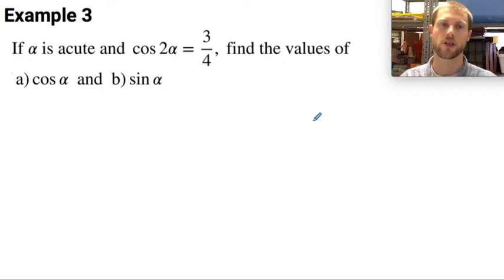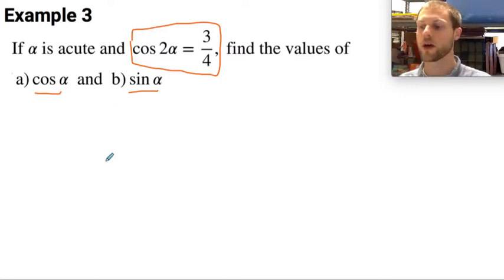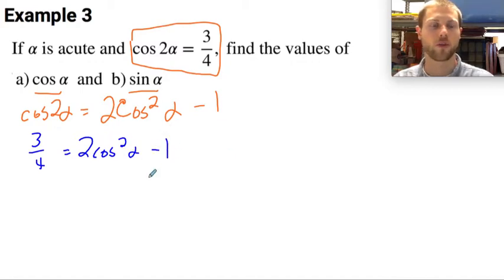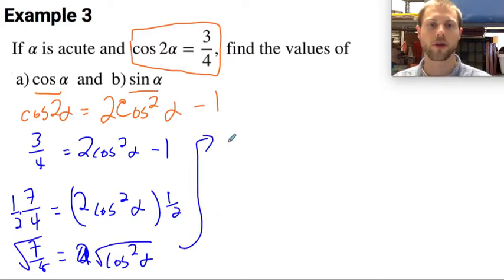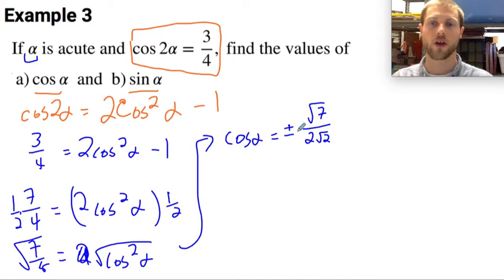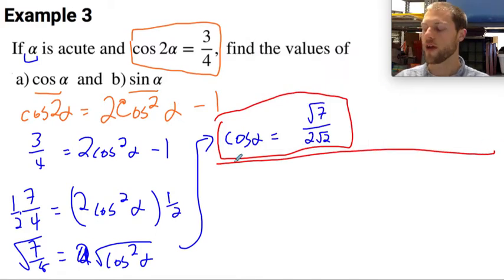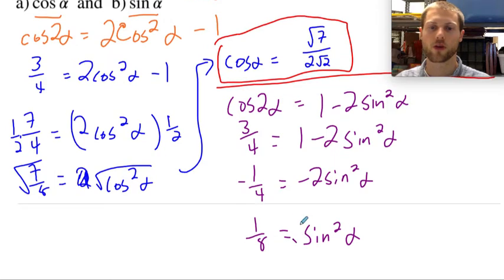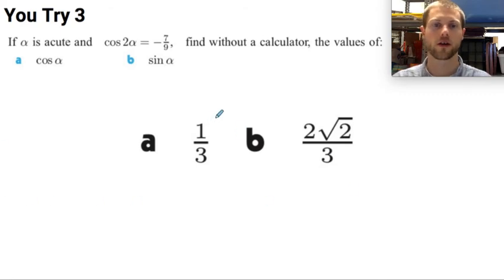Double Angle Identities Example 3